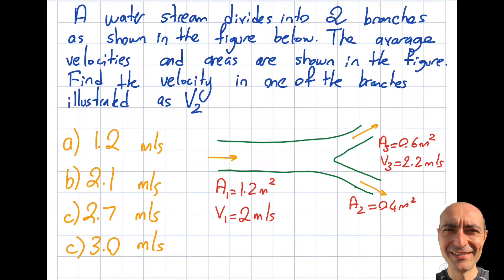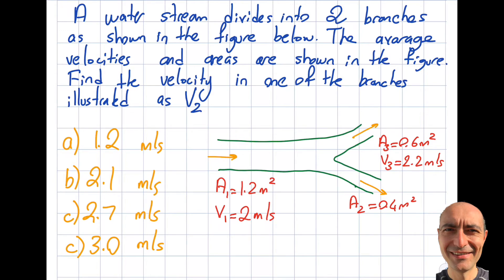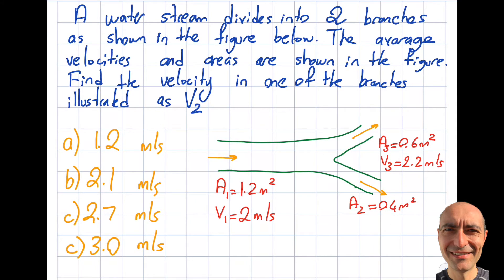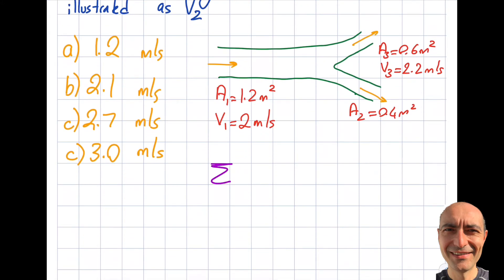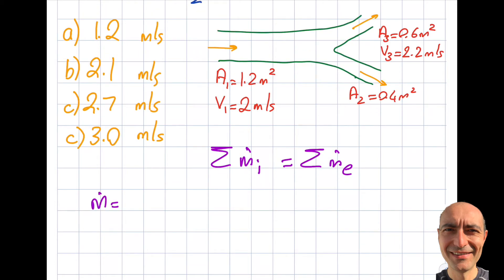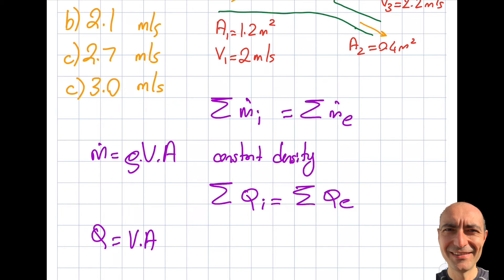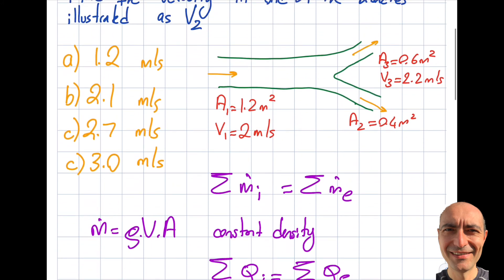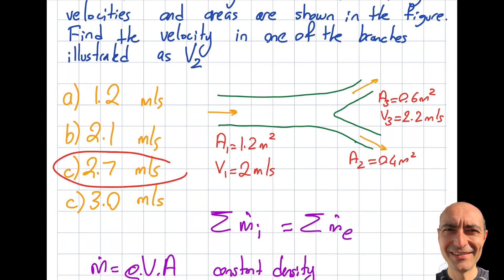FE Exam Fluid Mechanics - 3.2 - Practice Problem - Continuity Equation (Conservation of Mass)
In this segment, we solve an FE practice problem from the continuity equation (conservation of mass) topic of the Fluid Mechanics FE Exam. These topics are tested on FE Mechanical, FE Civil, FE Environmental, FE Chemical, and FE Other Disciplines.